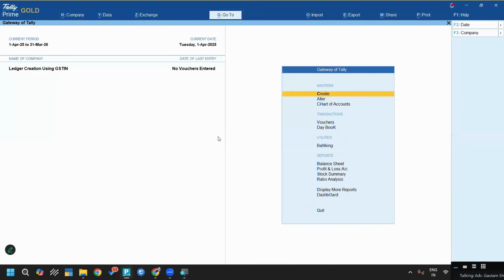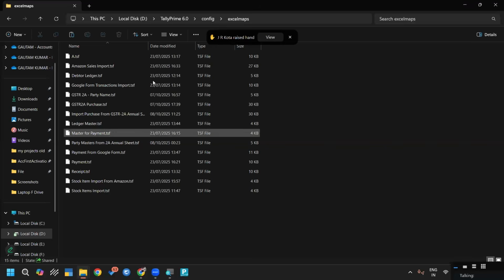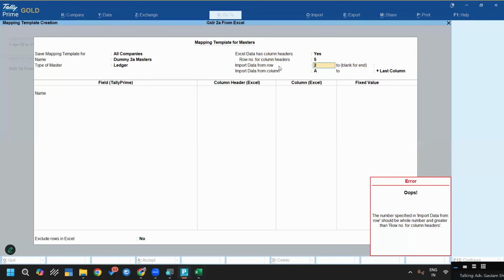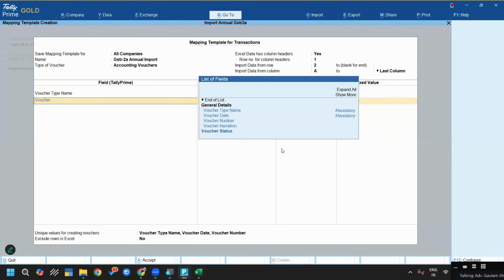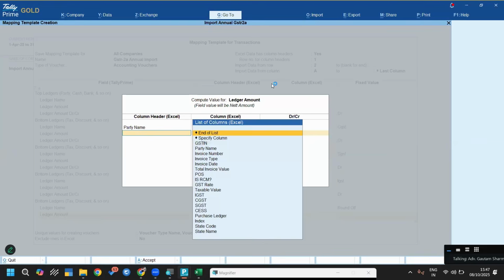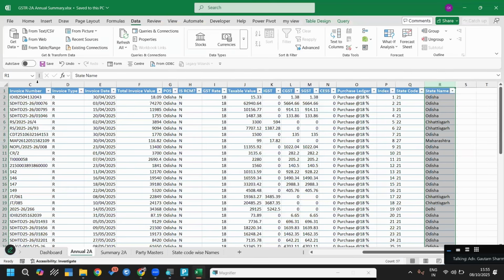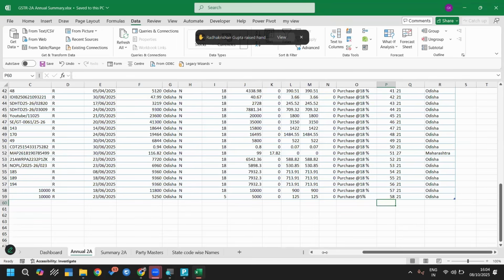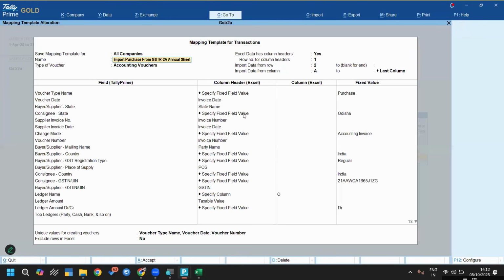Importing GSTR-2A/2B in TallyPrime using Excel | Adv Gautam Sharma | Tally CA Connect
Staying on top of GST compliance can be time-consuming, especially when dealing with large volumes of data from GSTR-2A and 2B.
In this session, Adv. Gautam Sharma demonstrates how TallyPrime makes the process faster, more accurate, and hassle-free. Learn how to fetch GSTR report details directly in TallyPrime, import cleaned-up Excel data, map and import vouchers with percentage-wise allocation, and create multiple ledgers using GSTIN.
Watch this video to simplify GSTR-2A/2B imports and take the complexity out of GST compliance.